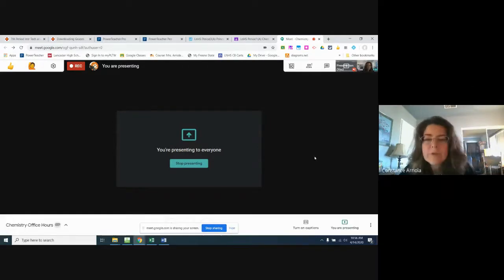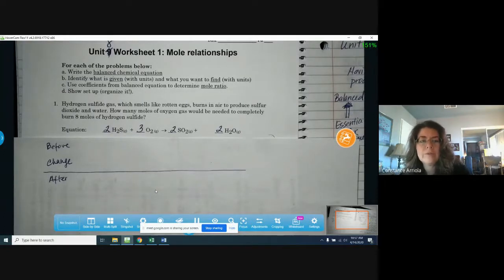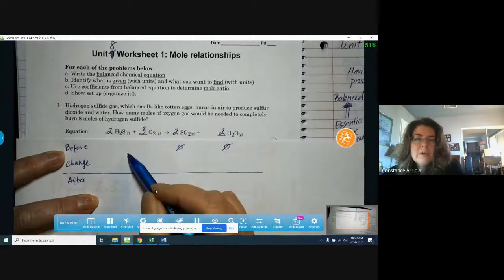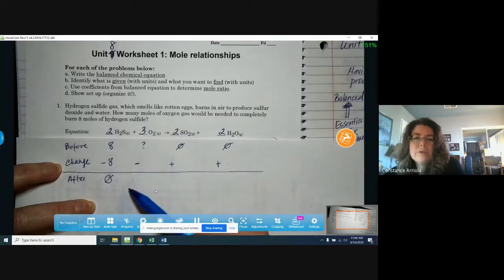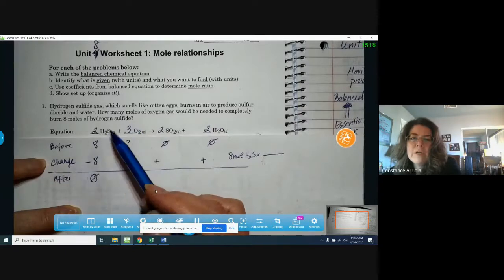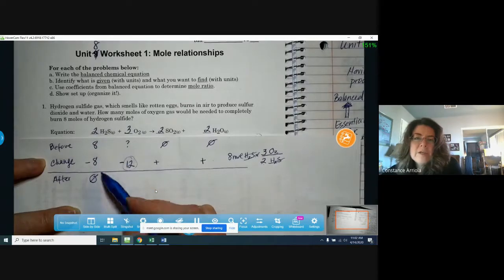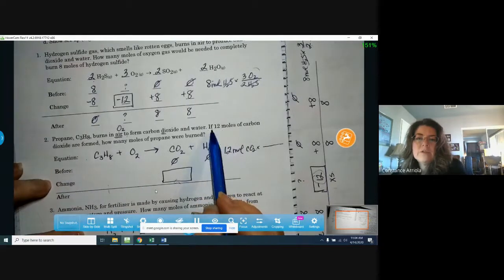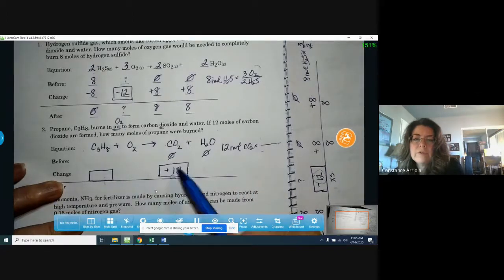Mole Relationships ws 1 Problem 1 solved